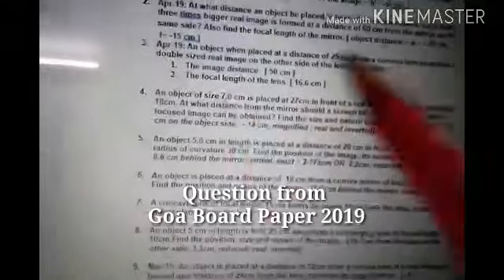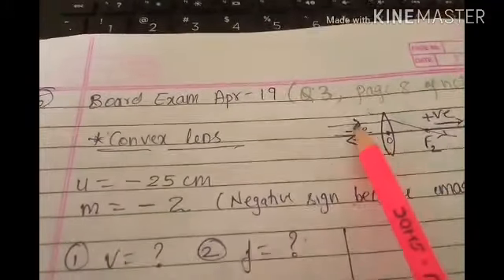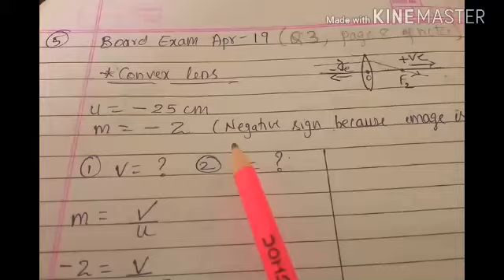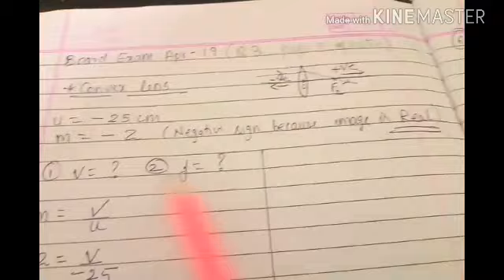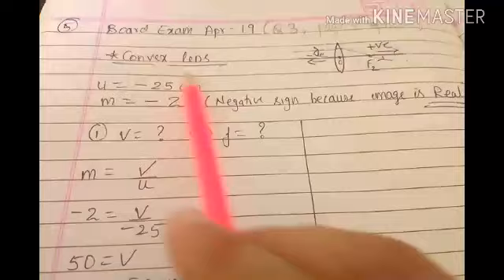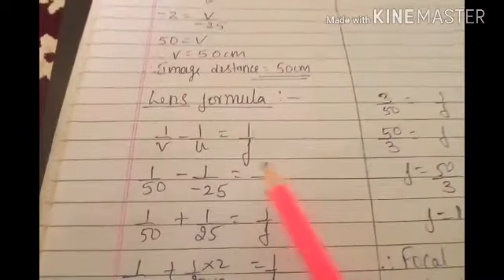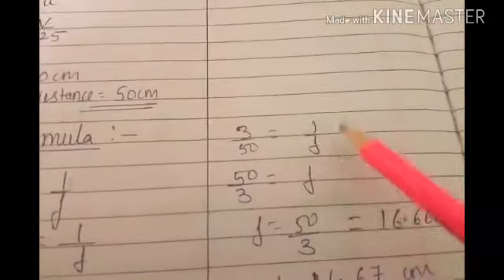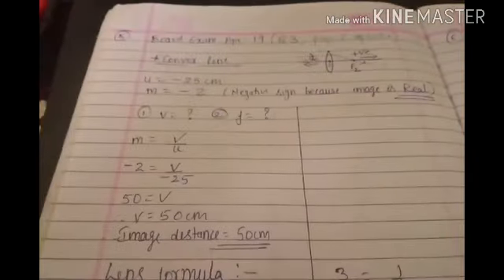Light reflection and refraction Numericals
Science Class 10 NCERT CBSE Numericals Goa Board April 2019